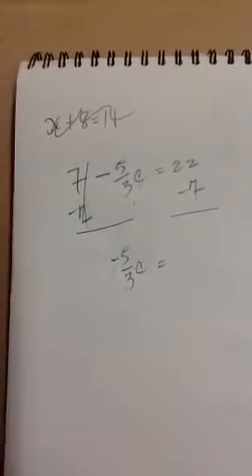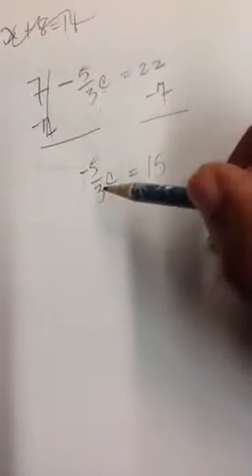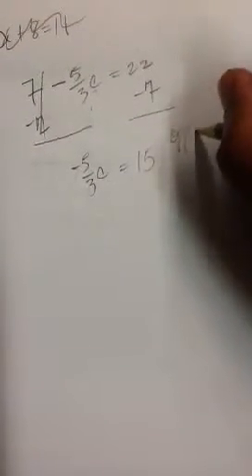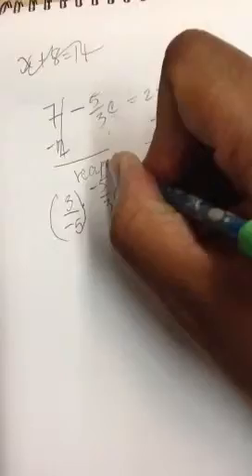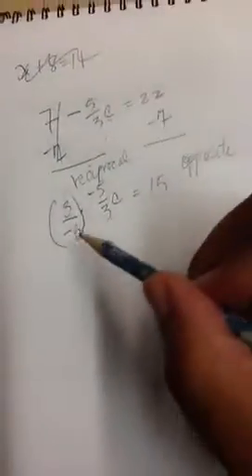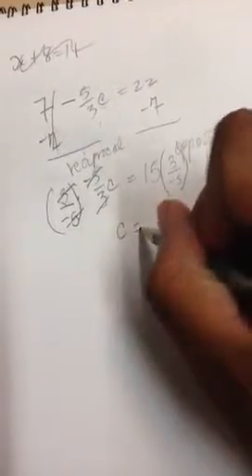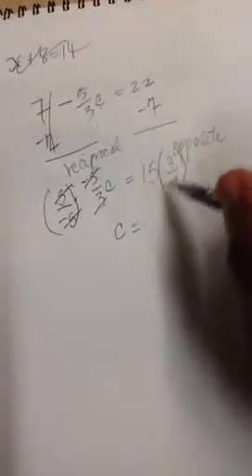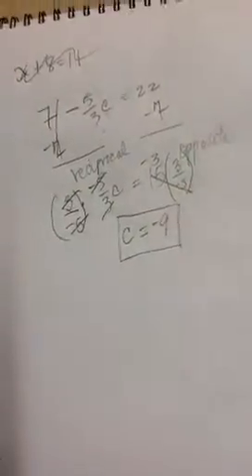Solving Equations Part #1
Basic rules to solving simple equations